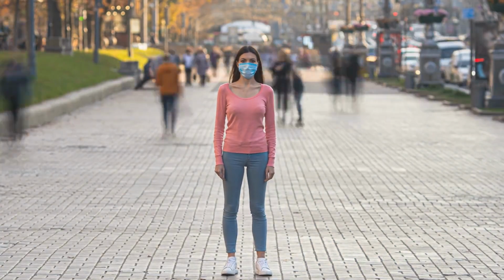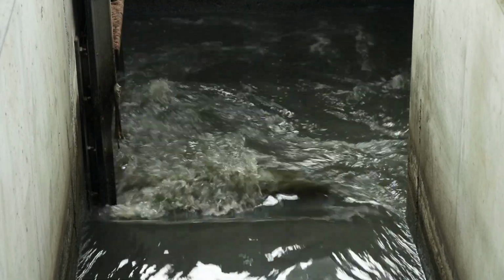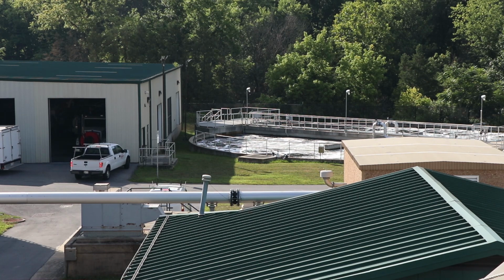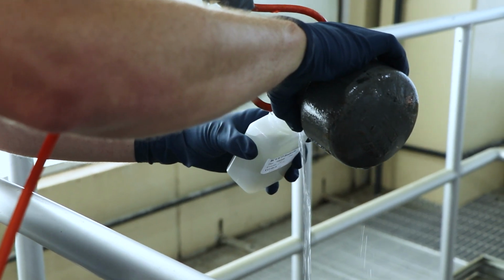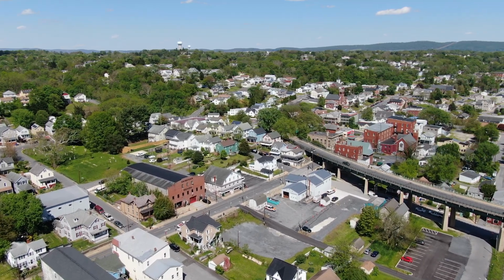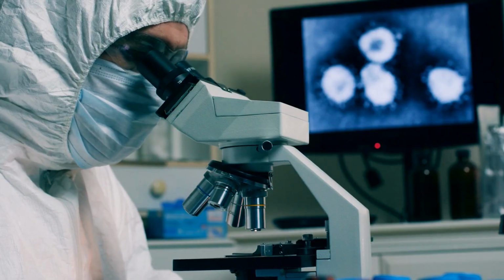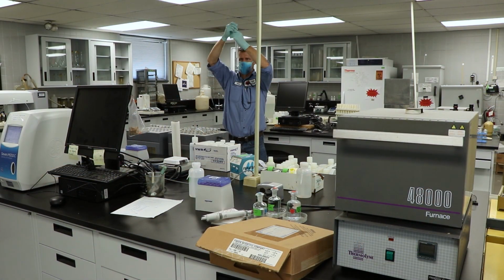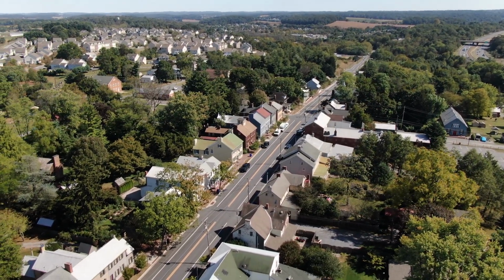County Spotlight: Testing Wastewater for COVID-19